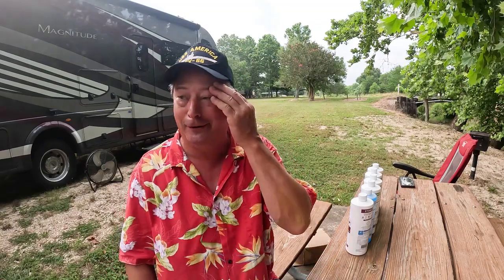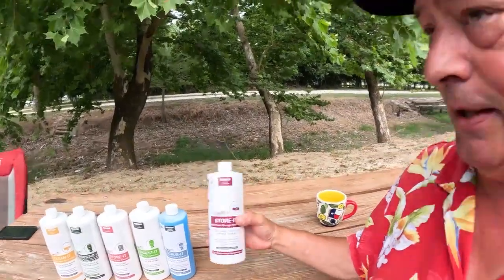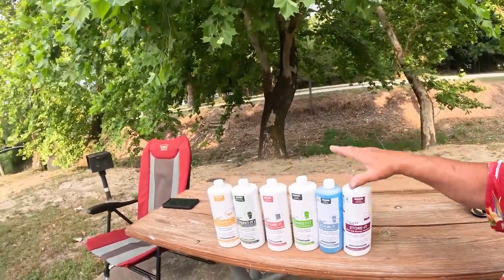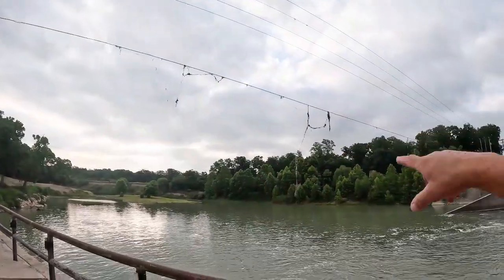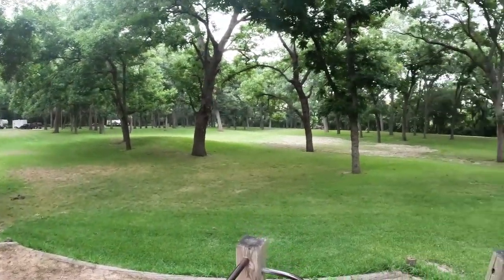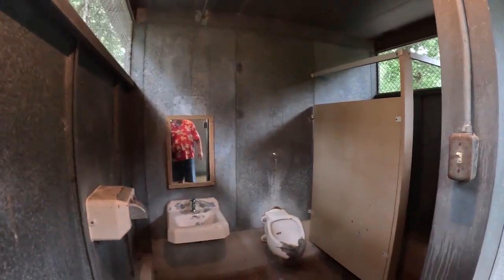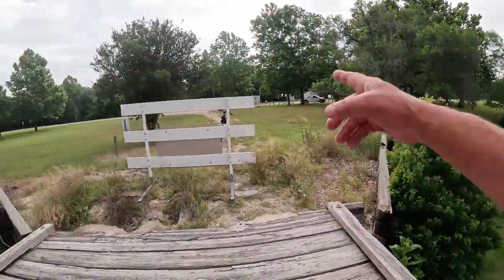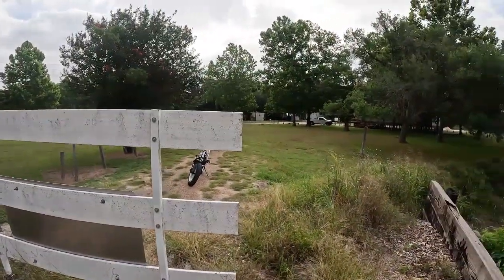A Visit To the Lake Wood Recreation Area On The Guadalupe River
As we travel around the great State od Texas exploring public campgrounds we end up camping in a but of an unknown campground on the Guadalupe River, Lakewood Recreation Area.
Lake Wood Recreation Area is managed by the Guadalupe – Blanco River Authority. There is a whole lot to like at the Lake Wood Recreation Area and a few things that are not so likable.  I found the setting to be very peaceful for the most part and the river was quite magical as most rivers are. I was most impressed by the huge pecan trees and all of the beautiful grass under them.
The biggest detractor was the fact that there are the long term residents and the accumulated stuff that is being stored under and around the trailers. I also felt that the price was a bit high for what you get.
Join me as I explore Lake Wood Recreation Area on The Guadalupe River!